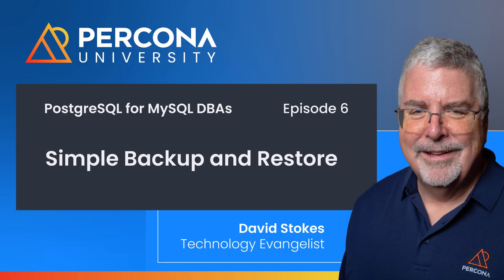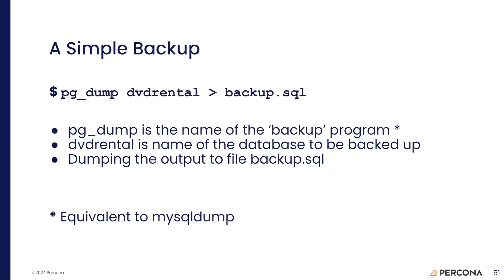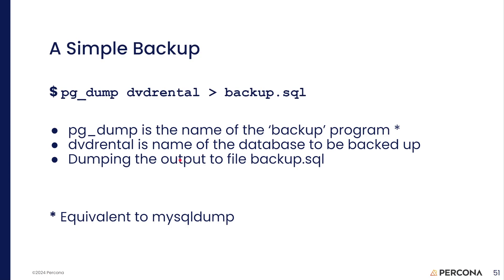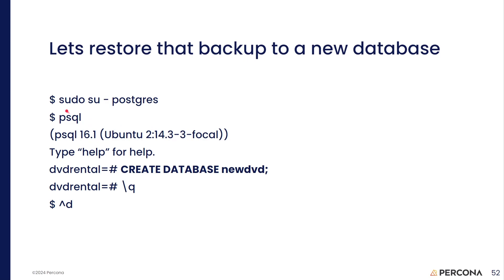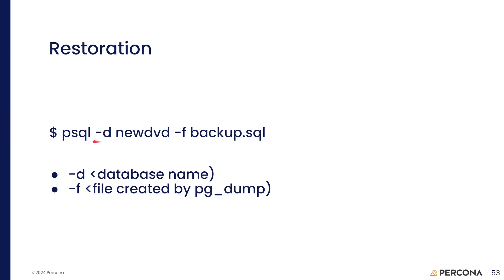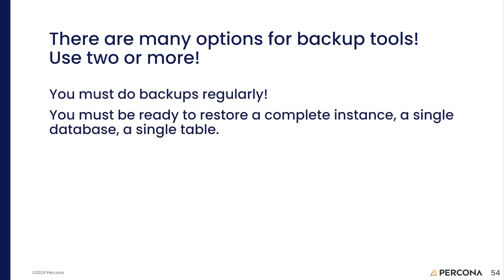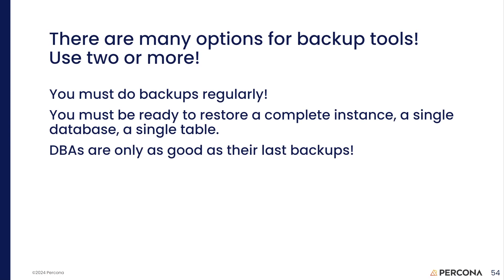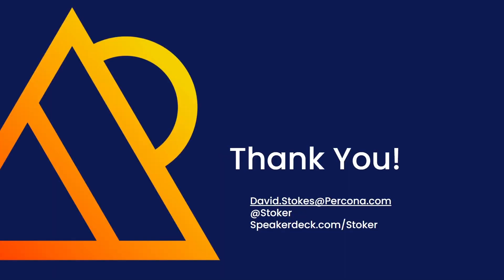Episode 6 - Simple Backup and Restore - PostgreSQL for MySQL DBAs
Just open Google Classroom and click "Join class", enter the code of the class "ziqq3er". You'll need a gmail.com account.

While SQL is SQL, the ‘supporting’ commands can be very different.

We cover the \d commands, changing databases, and provide a cheat sheet pf common commands.